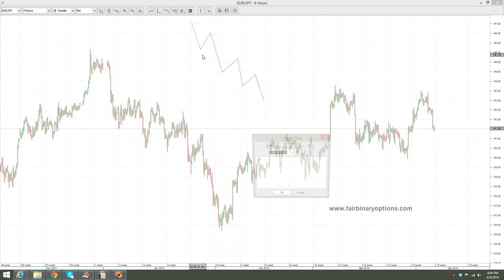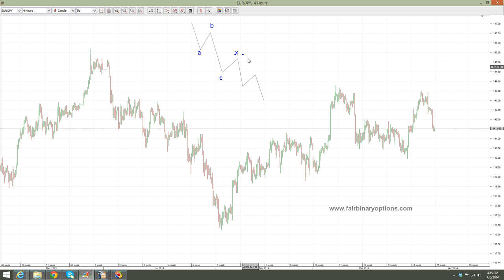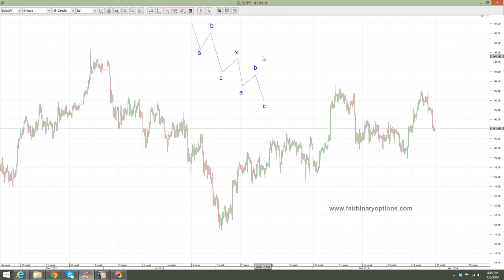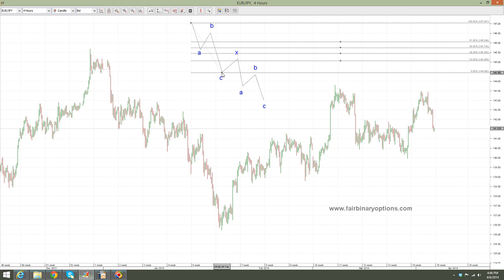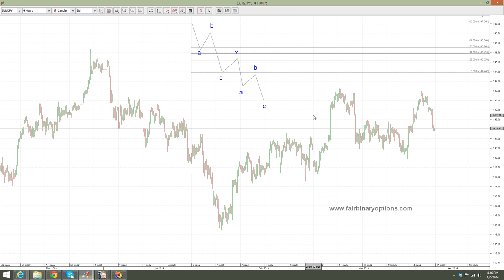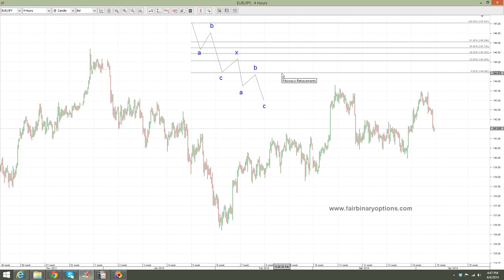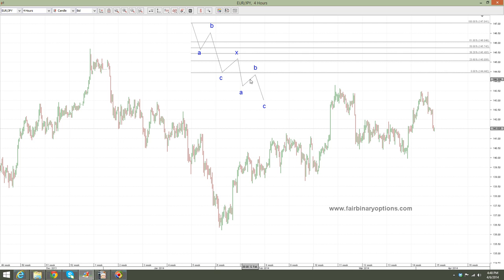X Waves Part 1 | Binary Options Trading Strategies